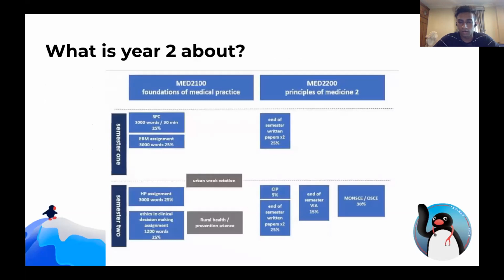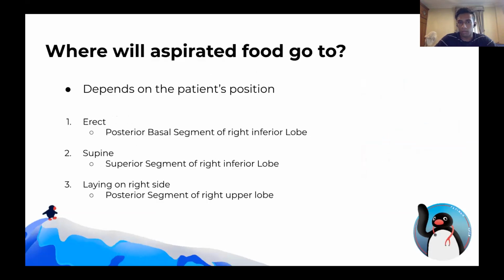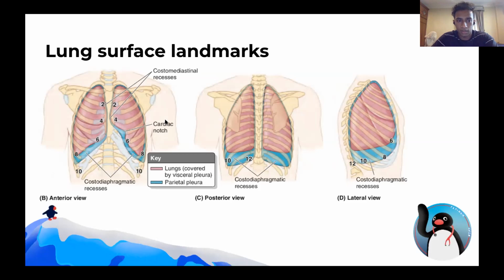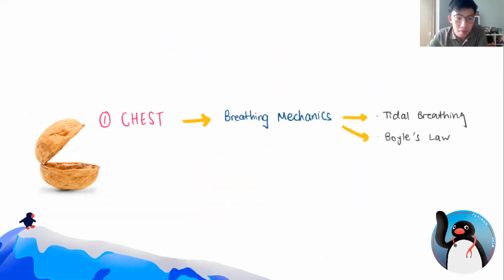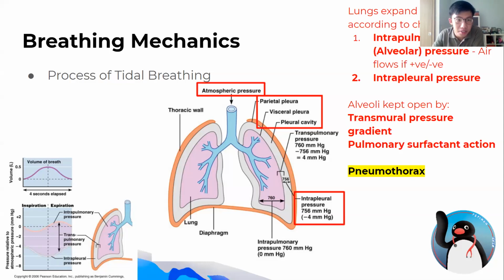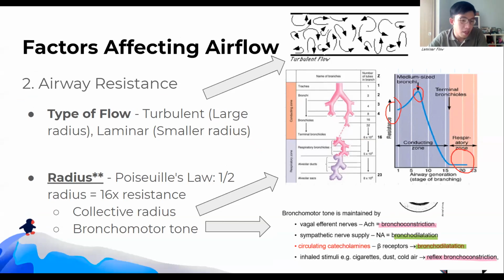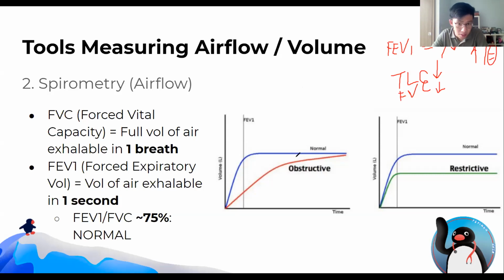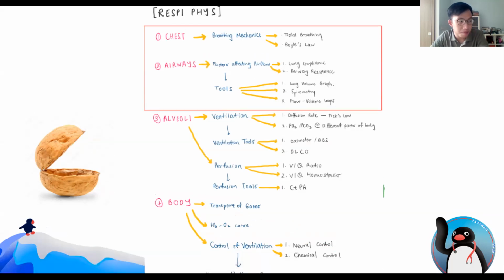Sem 1 Week 1 Content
Respiratory Physiology, Anatomy, Clinically Relevant Cases